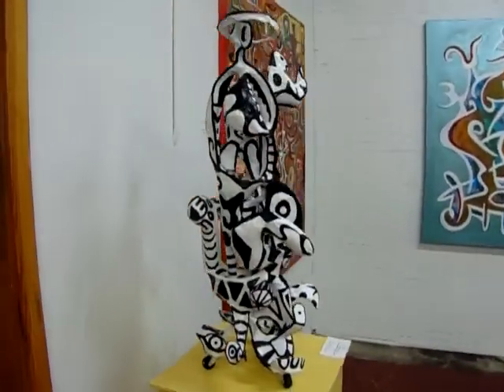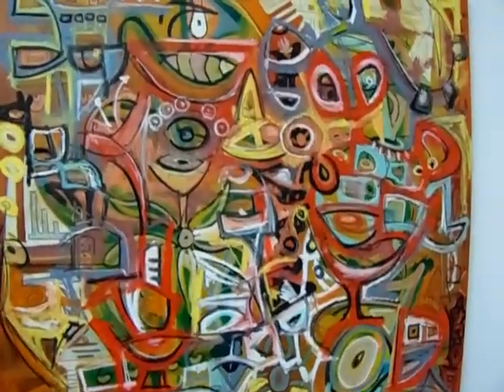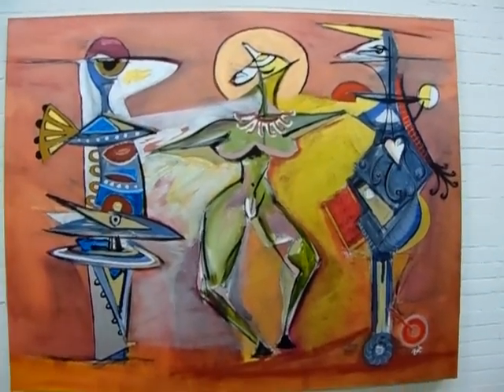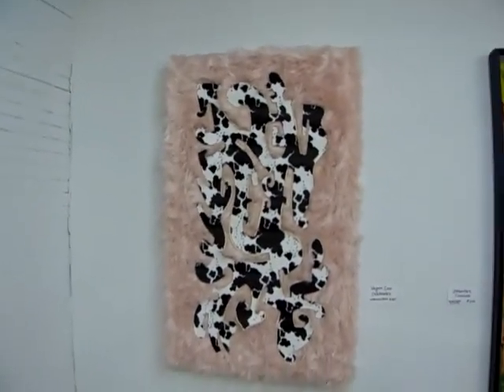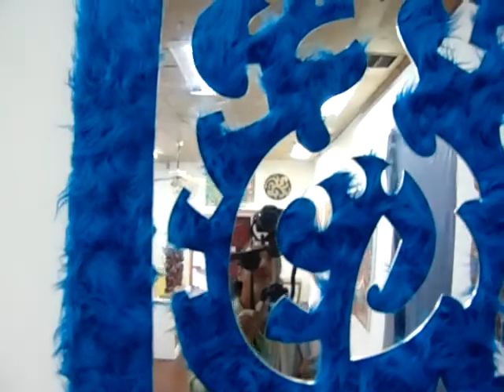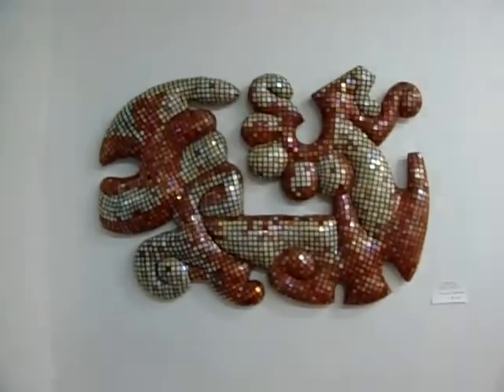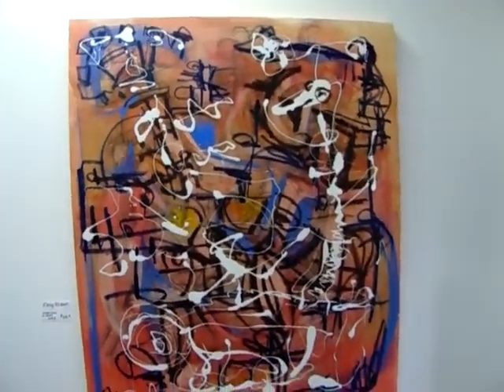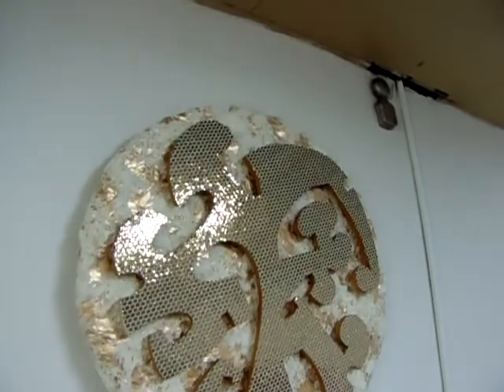Interdimensional Artist- BALA 2021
Interdimensional artist BALA, introduces a number of paintings and sculptures in his solo exhibit at his Galactic Glyph Gallery in Gainesville, FL. His dynamic use of materials is very exploratory as tribal-like imagery is fused with abstracted geometries of a futuristic design. The art activates higher frequency brain repatterning and adjusts one consciousness to the multiverse of Galactic culture.